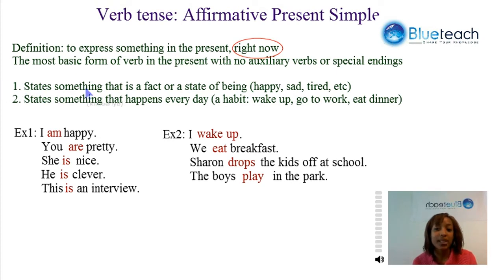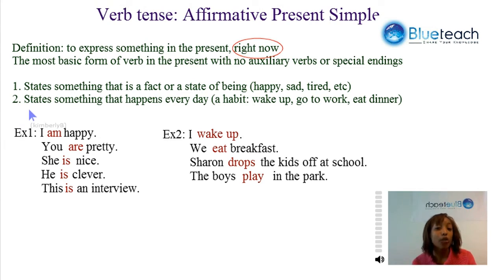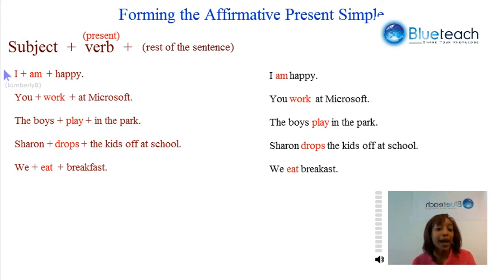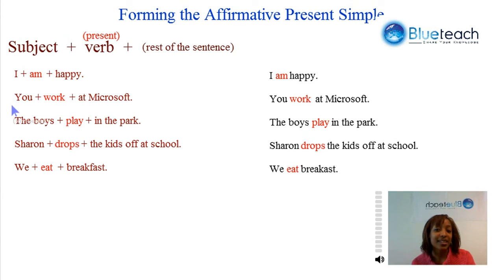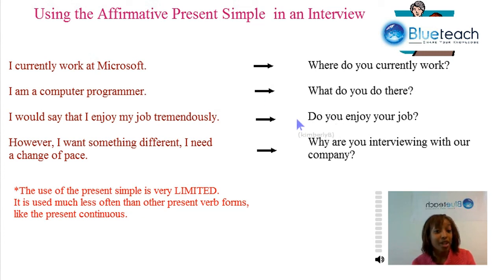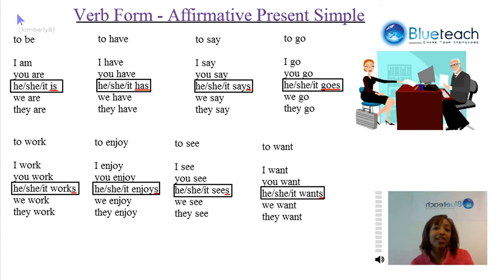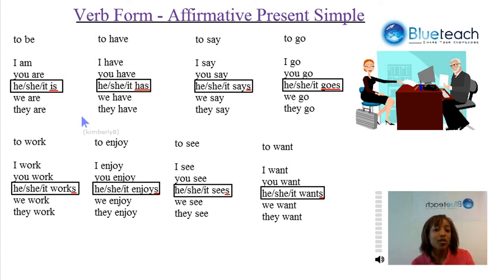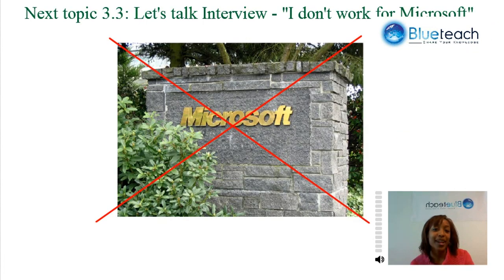Verb Tenses 1 (Learn English 3-2)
Learn English Verb Tense: Present Simple in the Affirmative Voice. English Lesson on expressions using the present simple that are useful during an interview.